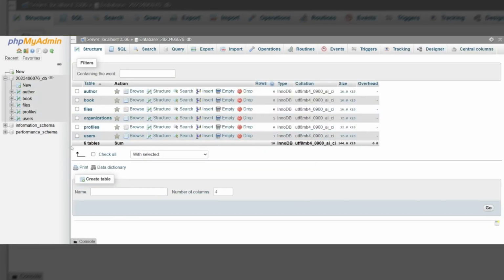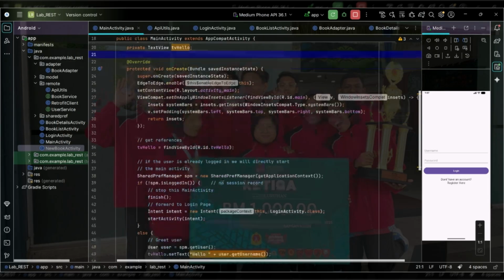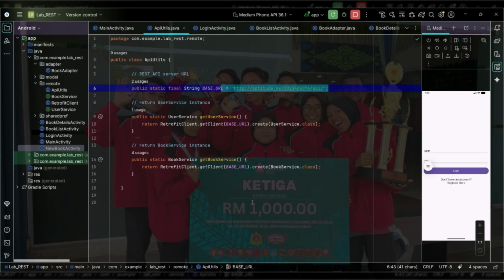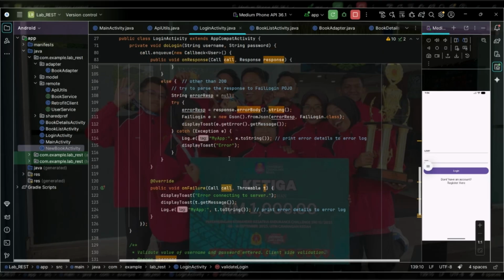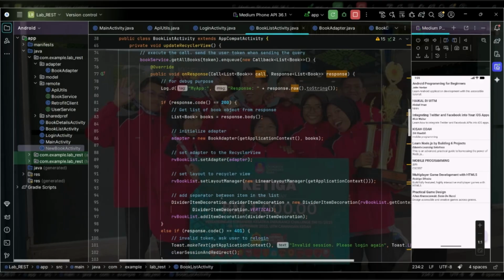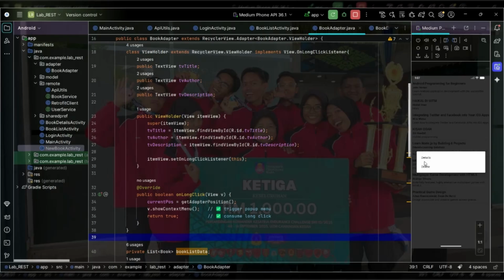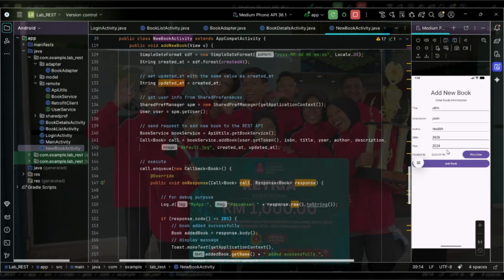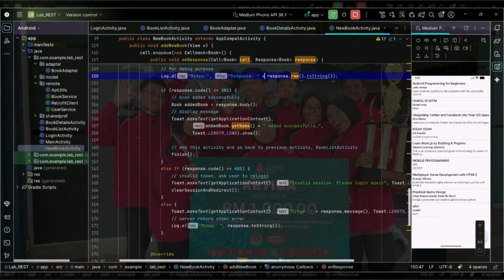CSC557 REST RETRIEVE - SITI RAUDAH CDCS2305B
POSTLAB ACTIVITY